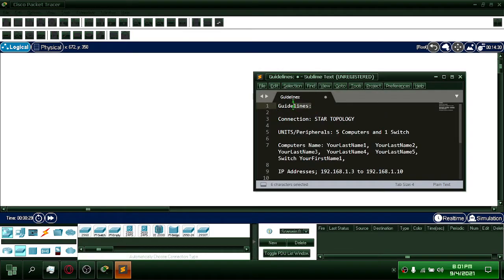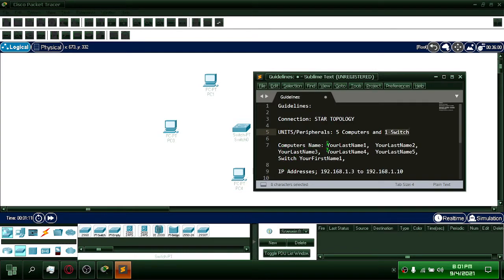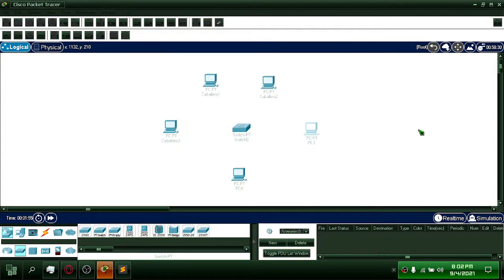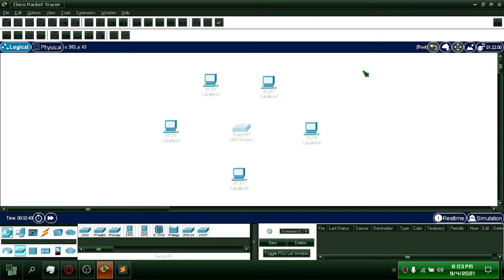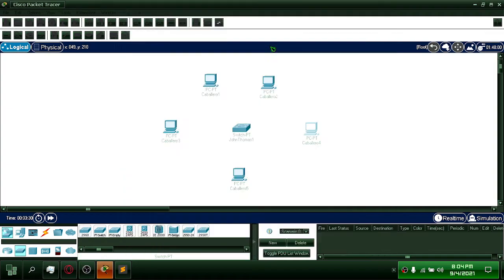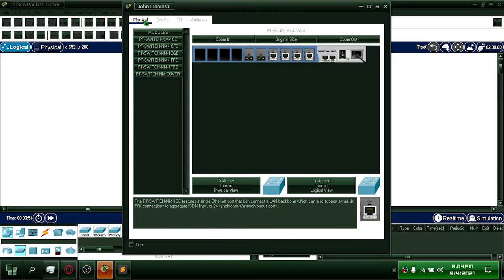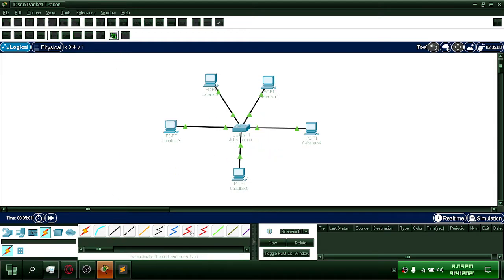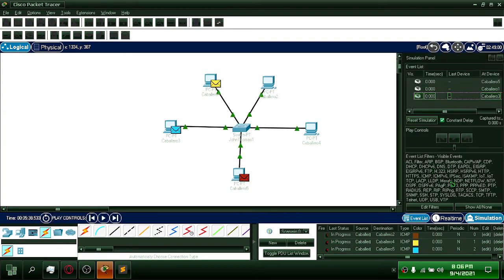🔍Star Topology .pkt (Cisco Packet Tracer)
🗺️Software Info:
Packet Tracer is a cross-platform visual simulation tool designed by Cisco Systems that allows users to create network topologies and imitate modern computer networks. The software allows users to simulate the configuration of Cisco routers and switches using a simulated command line interface. Packet Tracer makes use of a drag and drop user interface, allowing users to add and remove simulated network devices as they see fit. The software is mainly focused towards Certified Cisco Network Associate Academy students as an educational tool for helping them learn fundamental CCNA concepts. Previously students enrolled in a CCNA Academy program could freely download and use the tool free of charge for educational use.

cisco packet tracer guest login
cisco packet tracer gateway
cisco packet tracer guide
cisco packet tracer github
cisco packet tracer how to connect router to router
cisco packet tracer how to ping
cisco packet tracer http
cisco packet tracer hub
cisco packet tracer host name unresolved
cisco packet tracer how to download
cisco packet tracer how to connect router to switch
cisco packet tracer 1 router 1 switch 3 pc
cisco packet tracer 1 router 3 switch
cisco packet tracer 2 switch 1 router
cisco packet tracer 2 router 2 switch 4 pc